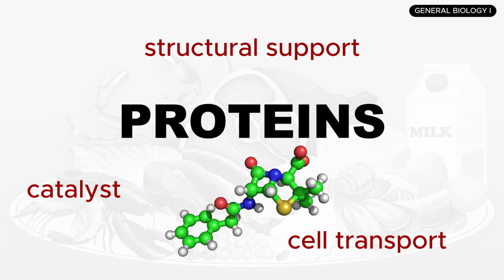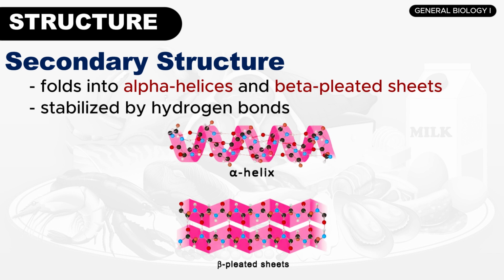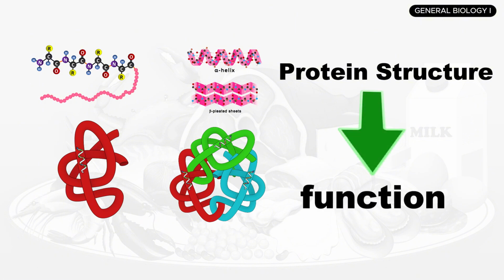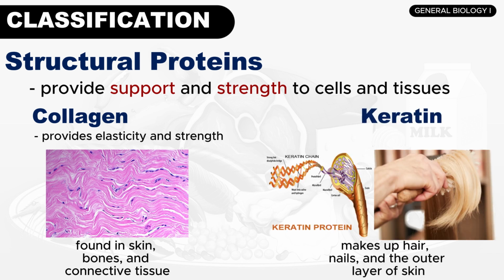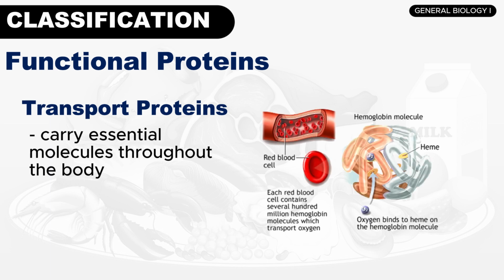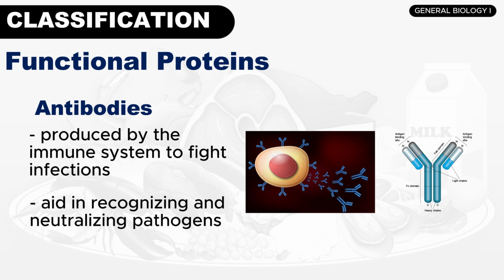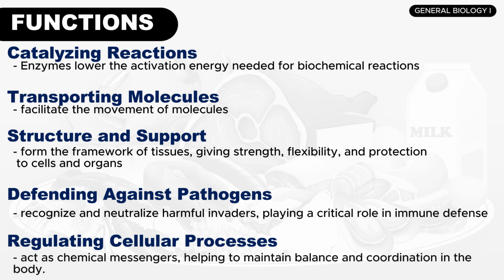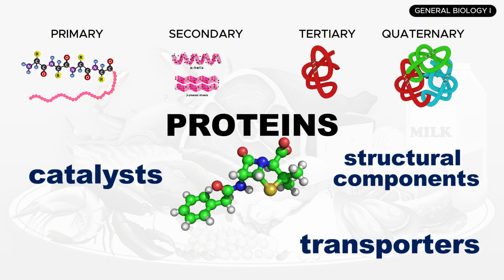GENRAL BIOLOGY I - Structure and Components of Biological Molecules - Proteins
💪 Proteins: The Workhorses of Life! 🧬 Dive into the structure and function of proteins, the versatile molecules that build, repair, and regulate your body. From enzymes to muscles, proteins do it all! Ready to unlock the secrets of these biological powerhouses? Watch now! 🌟🔍